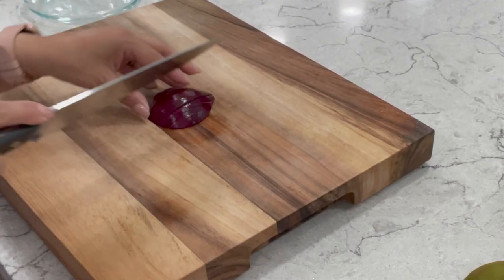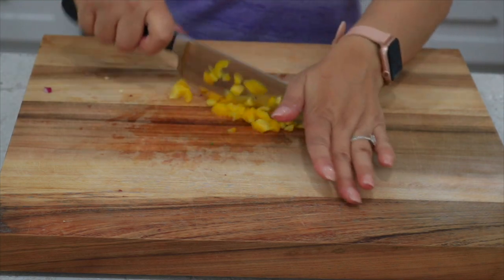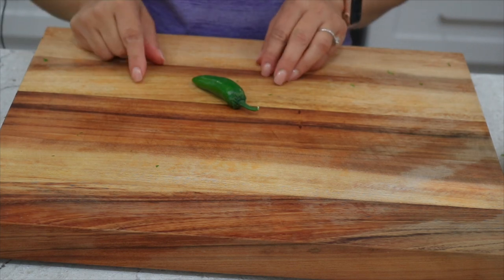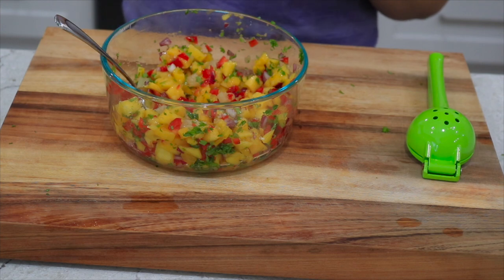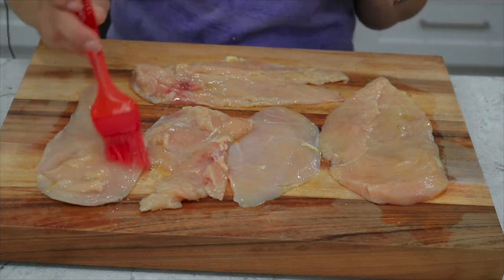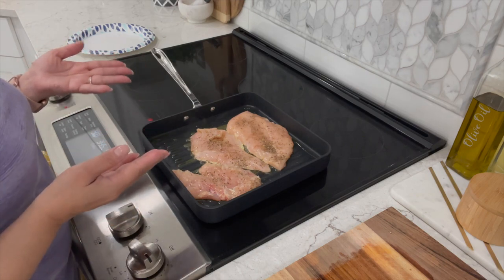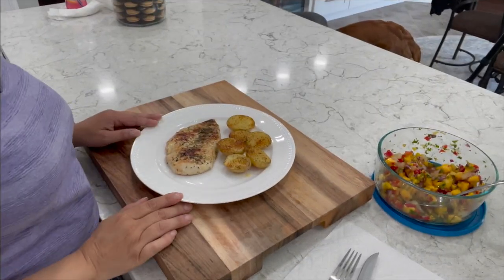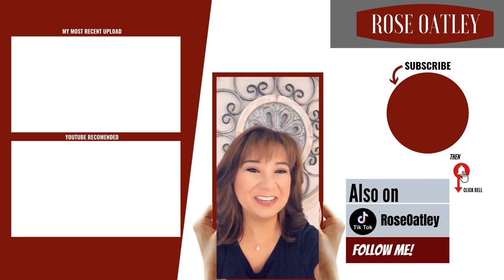Mango Pineapple Chicken | Chicken Recipe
This delicious Mango Pineapple Chicken Recipe is so easy to make.  It's  fresh, light and full of flavor.  A chicken recipe perfect for the family.

✦INGREDIENTS✦
☐ Chicken breasts (thinly sliced)
☐ Olive oil
☐ Salt/Pepper to taste
☐ Italian seasoning
❋Temp: Med/High

☐ 1/4 yellow bell pepper (diced)
☐ 1/4 red bell pepper (diced)
☐ 1/2 jalapeno (deseeded and diced)
☐ 1/3 cup or more pineapple tidbits
☐ 1 whole mango (diced)
☐ 1 whole lime (squeezed)
❋ Serve with white rice and veggies or roasted potatoes.
✅ WATCH VIDEO FOR COMPLETE COOKING INSTRUCTIONS!